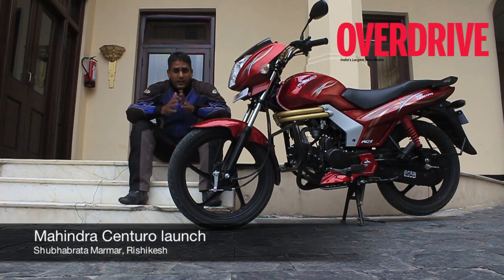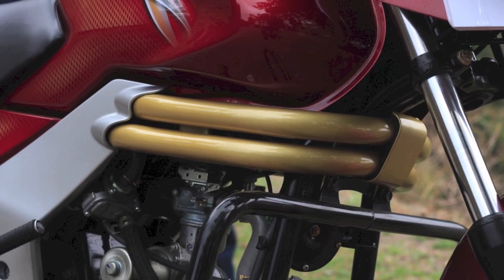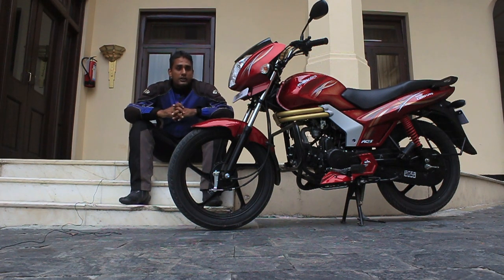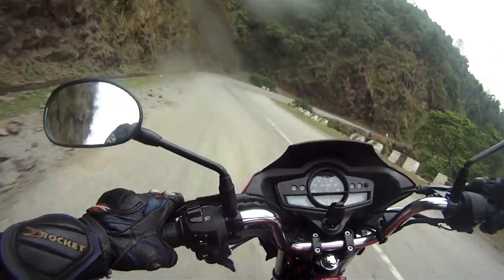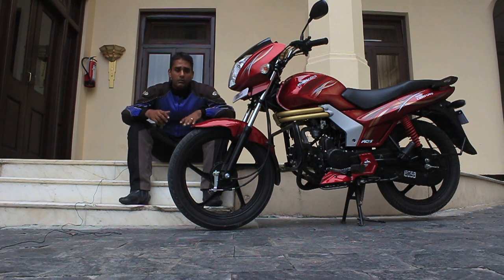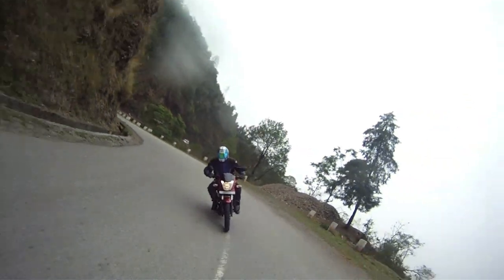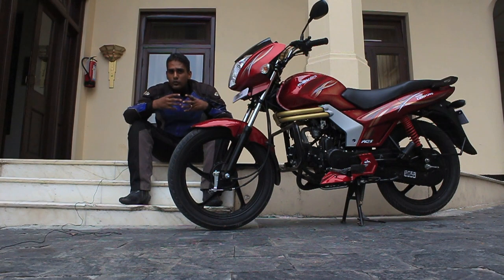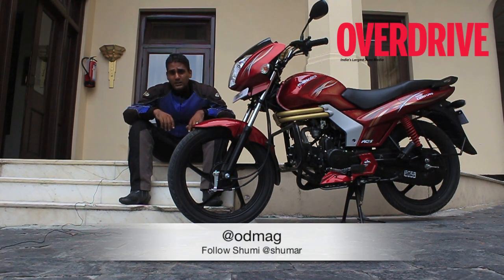Mahindra Centuro walkaround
Shumi rides the Mahindra Centuro and comes away impressed.